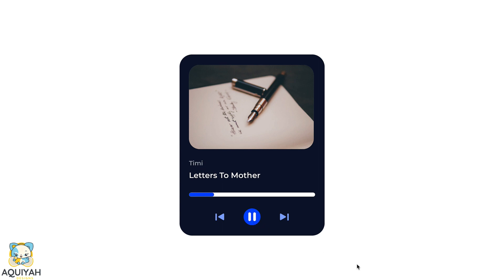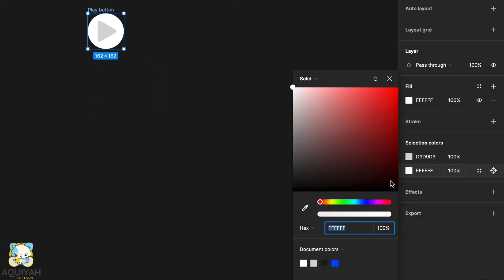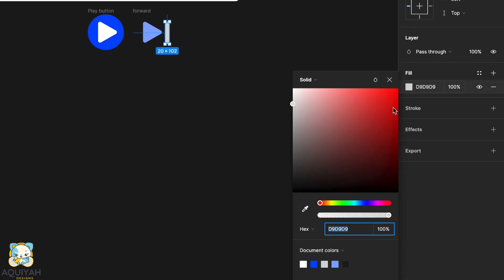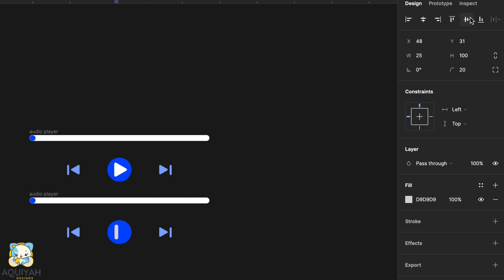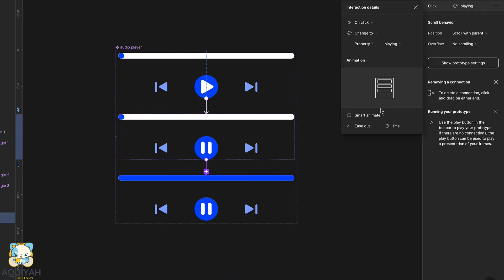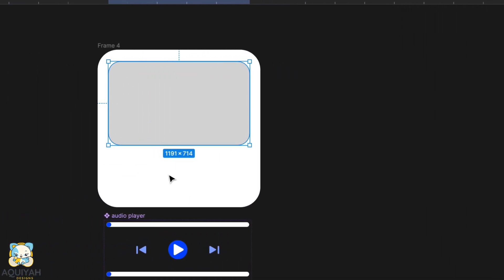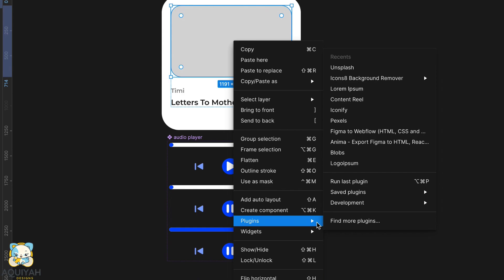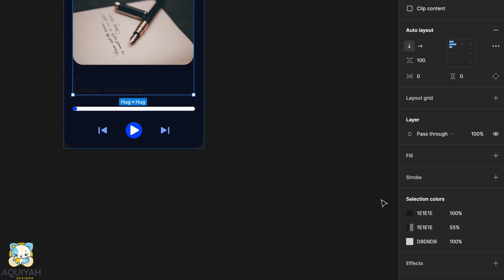Mastering Figma: Tutorial For Creating A Music Player Animation In FIgma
In this tutorial, you'll learn how to create an audio player animation in Figma (a powerful design tool used for creating user interfaces). With step-by-step instructions and helpful tips along the way, you'll learn how to use Figma's powerful design tools to create a seamless and engaging music player.

00:00 Introduction
00:15 Creating Slider
00:26 Creating Play Button
00:46 Creating Forward And Reverse Buttons
01:19 Creating Component
01:51 Linking Component Variants